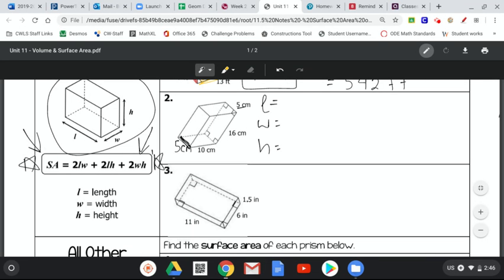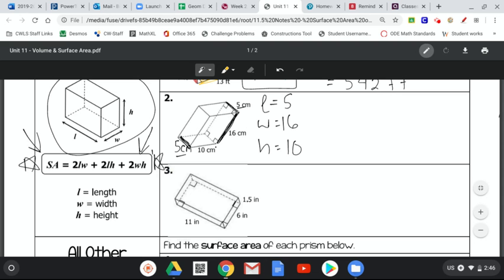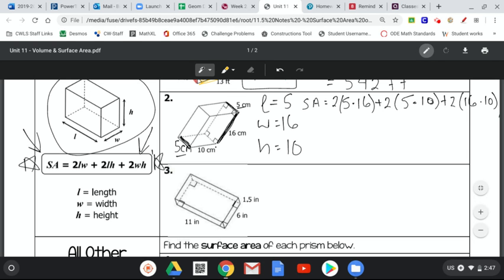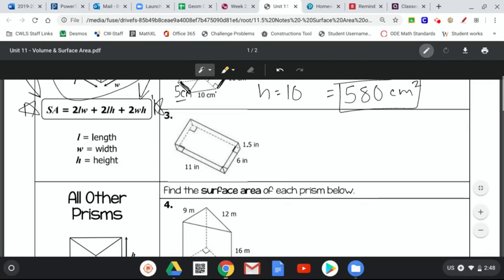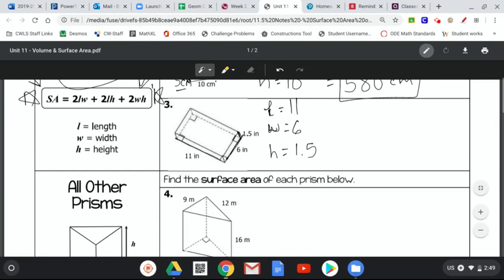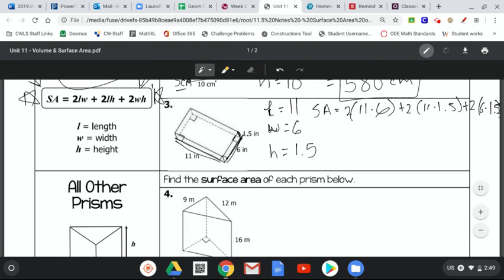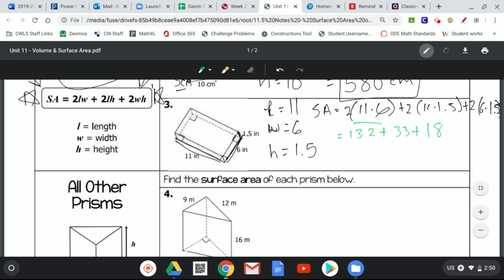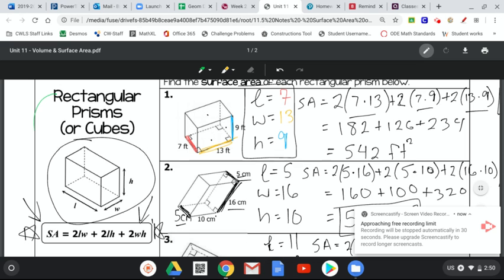11.5 Prisms #2-3